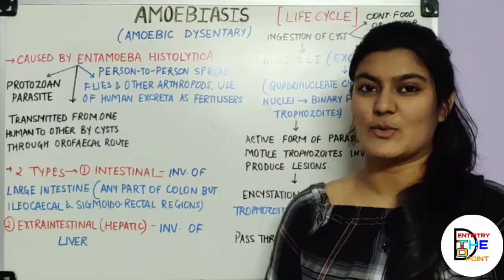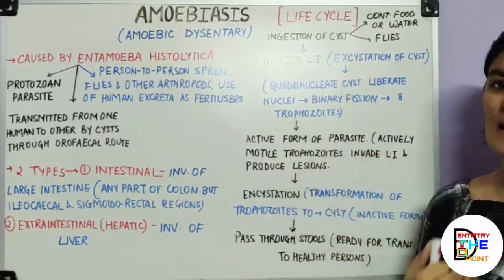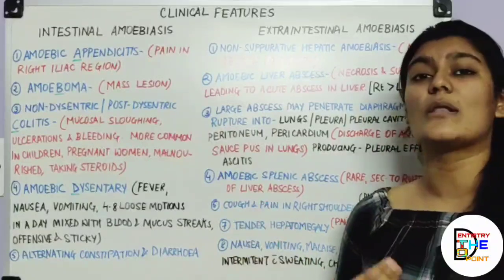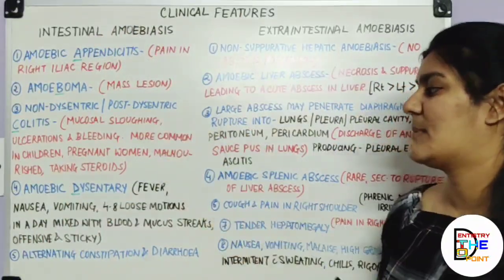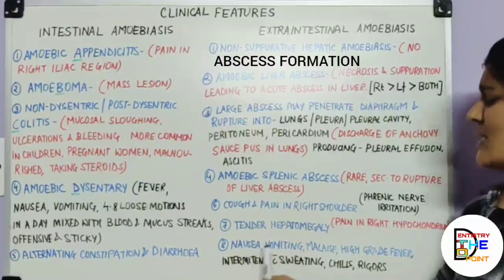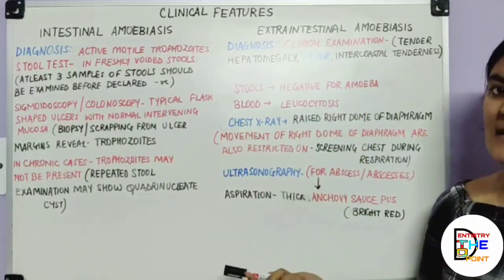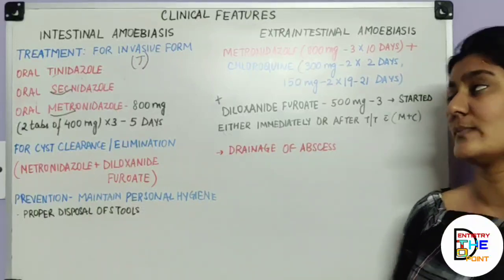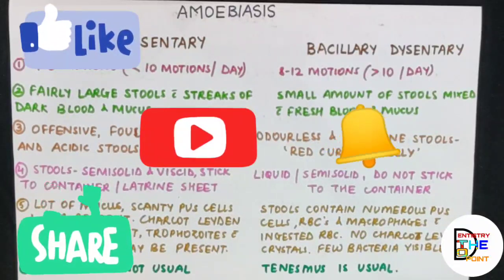AMOEBIASIS - DISORDERS OF GASTROINTESTINAL TRACT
General medicine - GIT DISORDERS- AMOEBIASIS
(INTESTINAL & EXTRA INTESTINAL (HEPATIC)